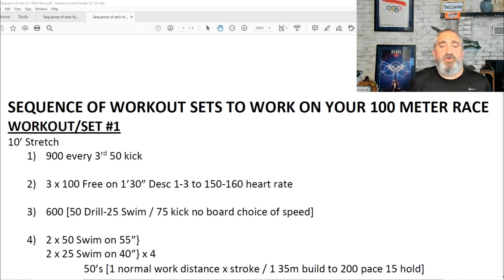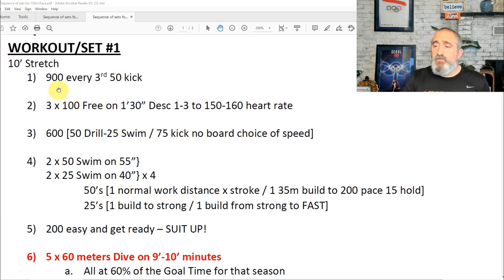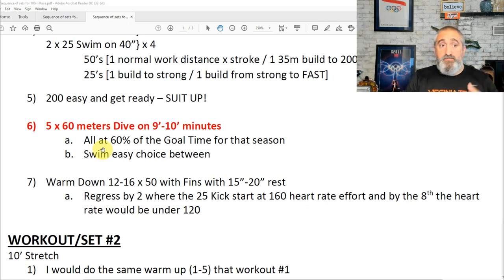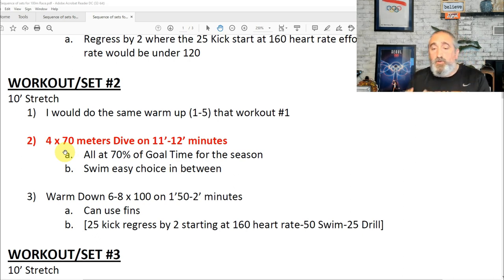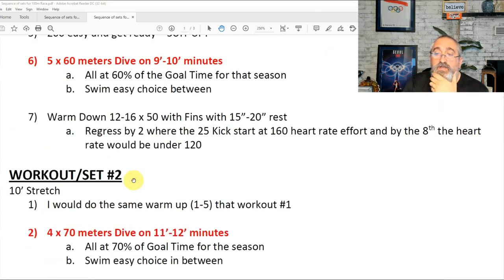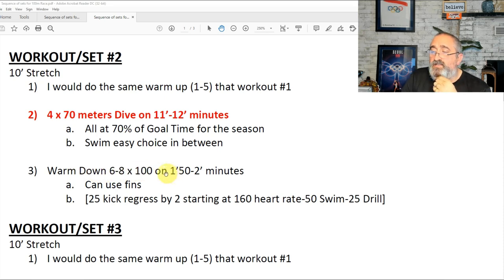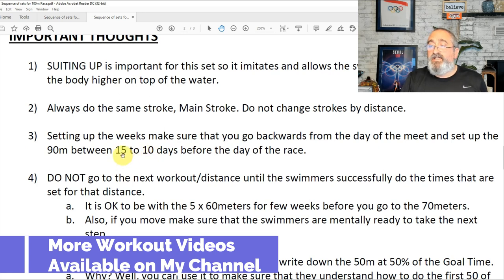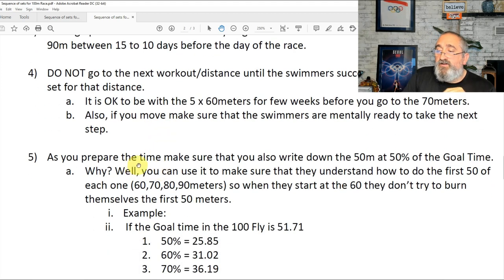Workouts / Sets for the 100 meters Race - Race Pace Swimming - Race Simulation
Today I am sharing a sequence of workouts/sets that you can plan through the season plan that will target the 100 meters/yards race.  Watch the whole video so you can really get an understanding of the progression of the workouts/sets and also how to execute it well for the benefit of your swimmers/athletes.

Sergio Lopez Miro